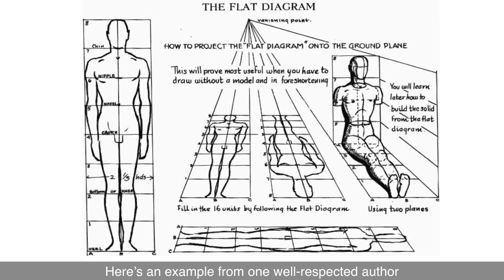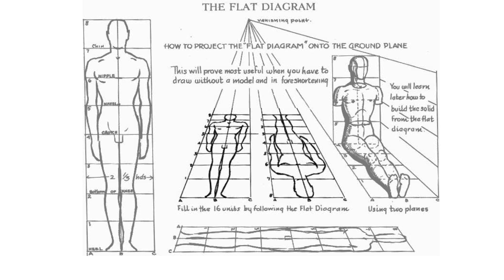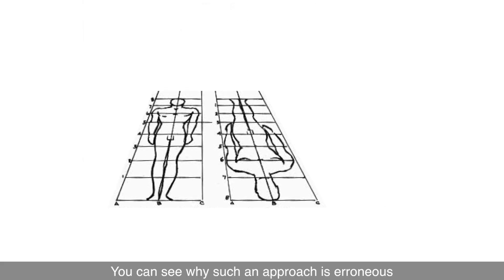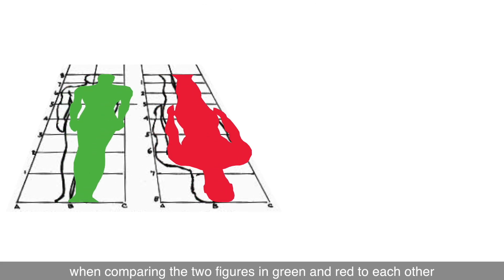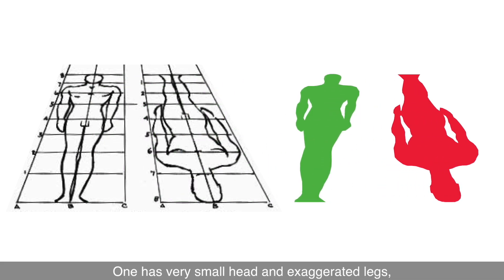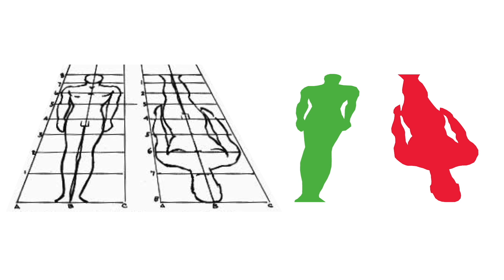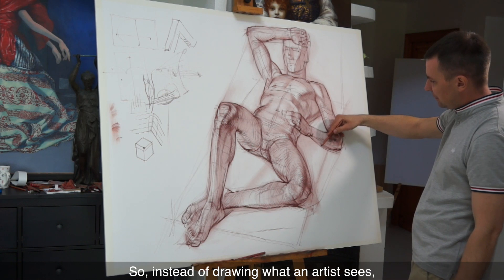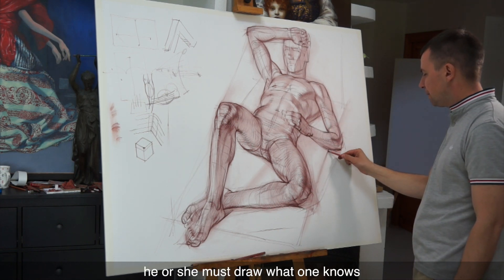How to Draw a Reclining Male Figure from Life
Discover How to Draw a Reclining Male Figure from Life. Get FREE Video Lessons:

Many art students have difficulty sketching portraits because they are unfamiliar with the interior structure of the skull. The bones of the skull, rather than muscles, shape the human head and face. Muscles have no effect on the form of these bones since they are set and stable. That is why, while drawing portraits, a thorough understanding of skull anatomy is critical. Start with the anatomy of a skull if you want to create portraits. The sooner you start, the less difficult it will be to learn, and the sooner you'll be able to draw proportional and accurate portraits from life, memory, or imagination. I

n this video lesson, we'll go through the anatomy of the skull and how it applies in real life.

You will receive one-on-one personal tutoring from professional artists and art teachers in the Life Drawing Academy Correspondence Course